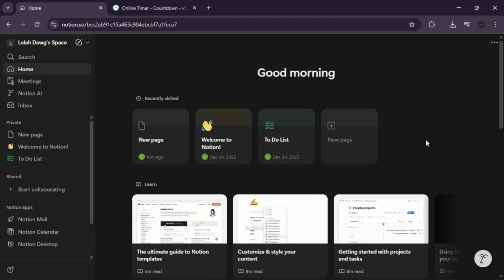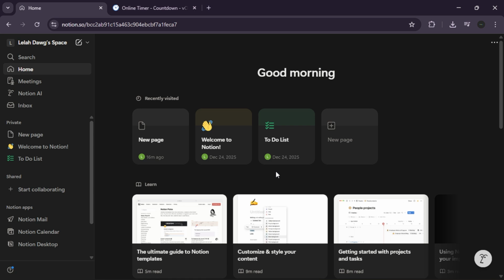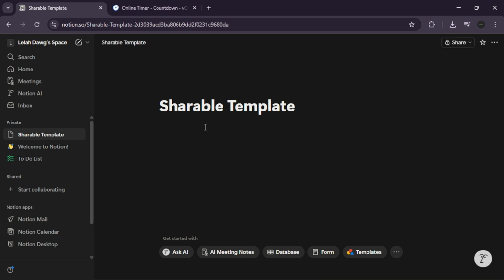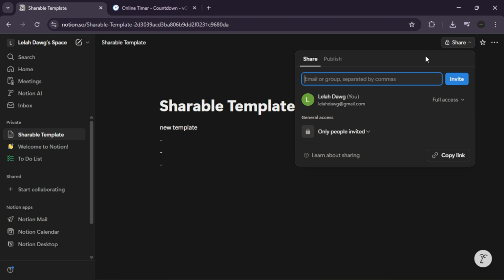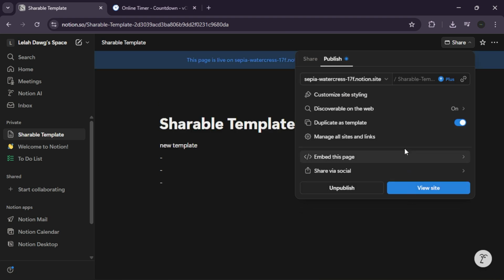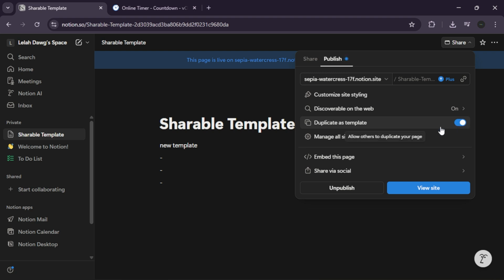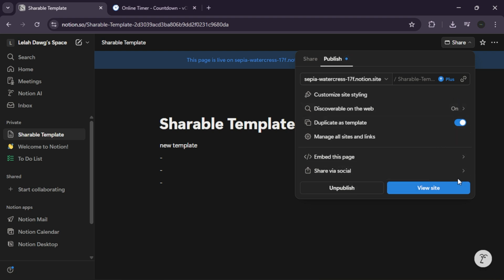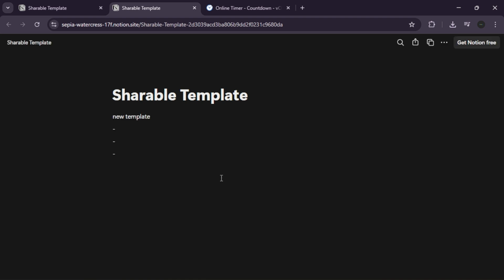How To Create a Shareable Notion Template [2026 GUIDE]